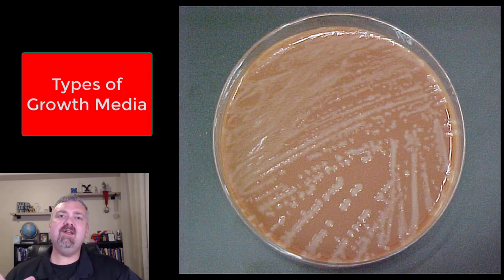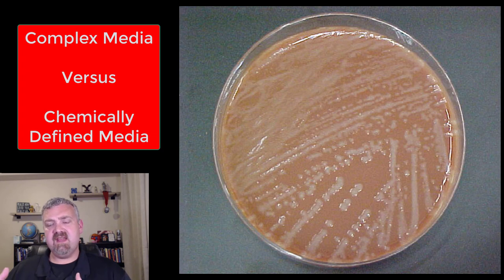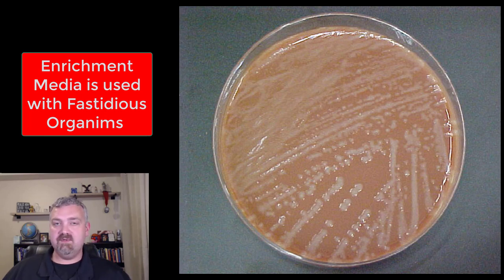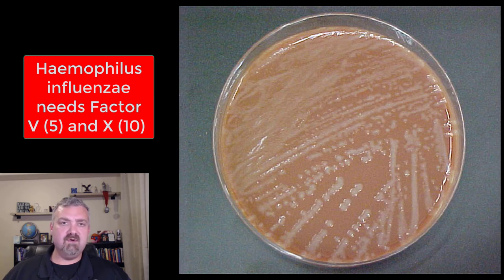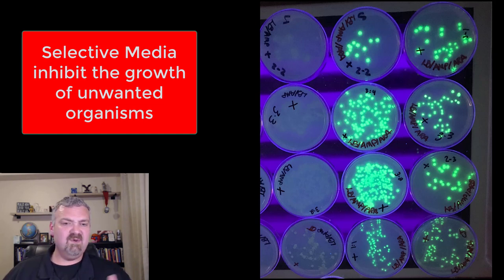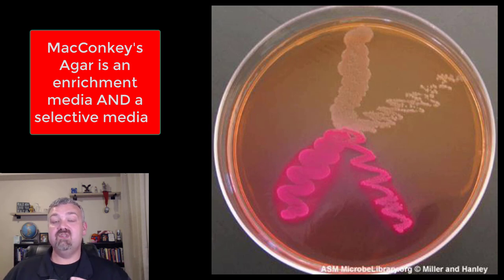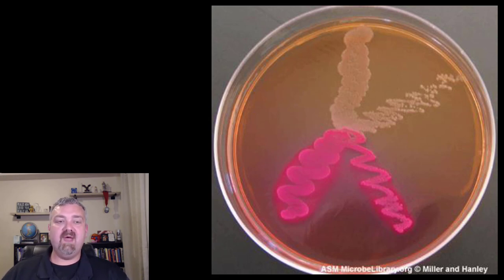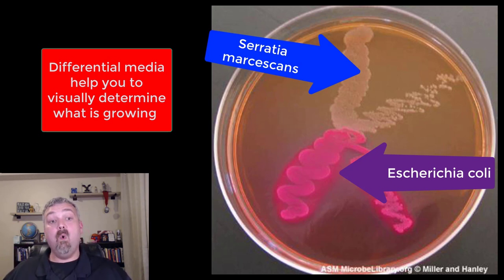Bacterial Growth Media: Microbiology